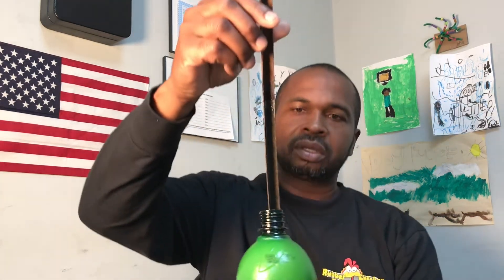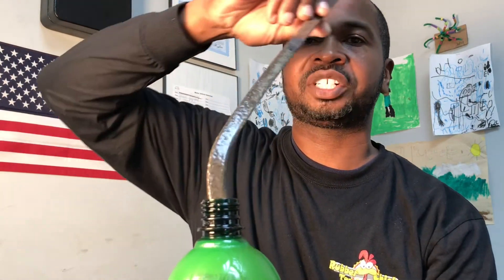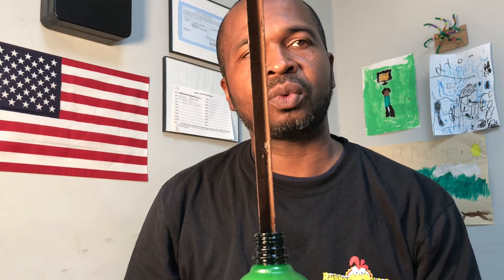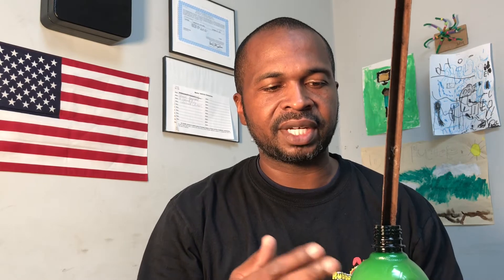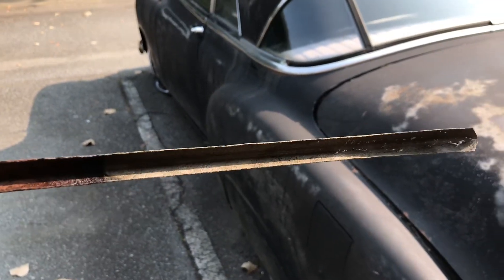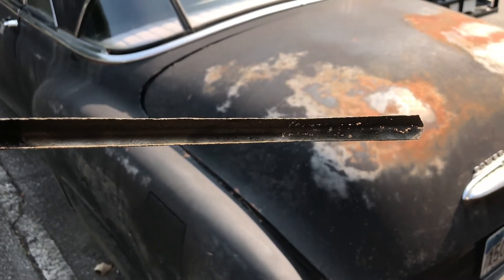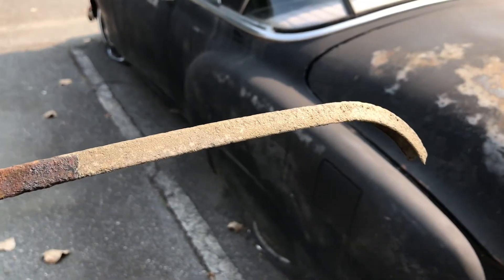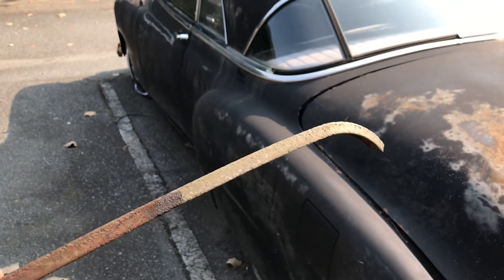Don’t have a sand blaster?!? Use lemon juice to dissolve rust!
This video shows how lemon juice concentrate can be used to chemically strip rust from metal. This works on any metal that has rust such as bolts, nuts, washers, and any other parts that can be submerged.